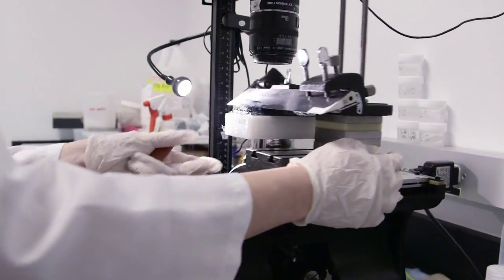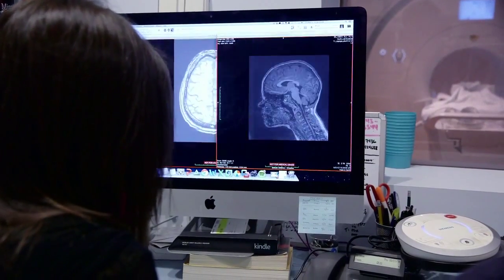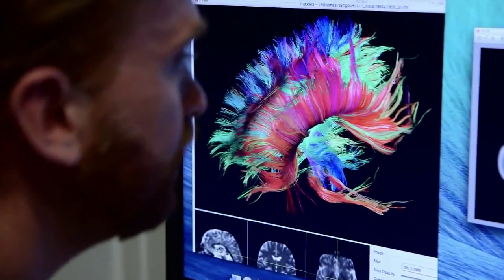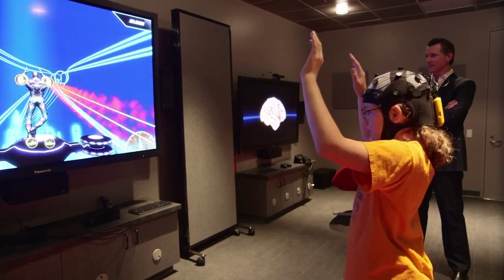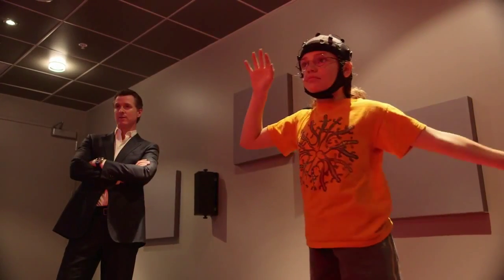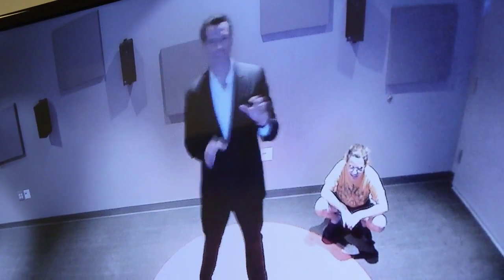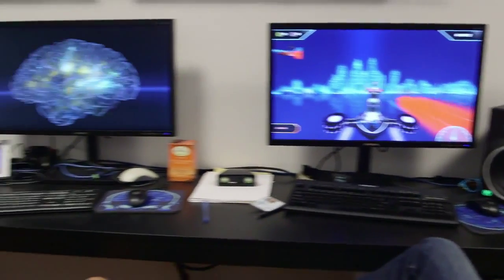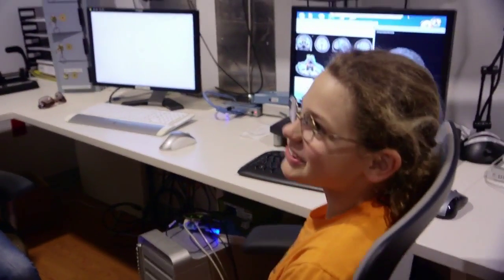UCSF Dyslexia Center Overview & Gavin Newsome